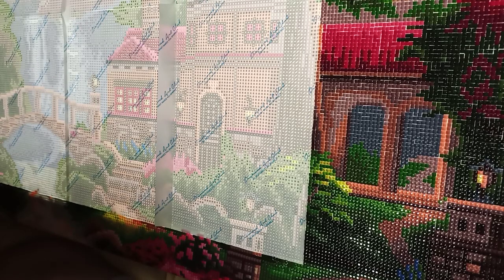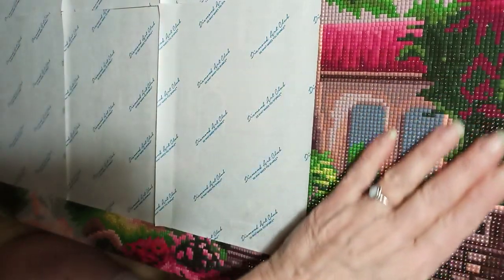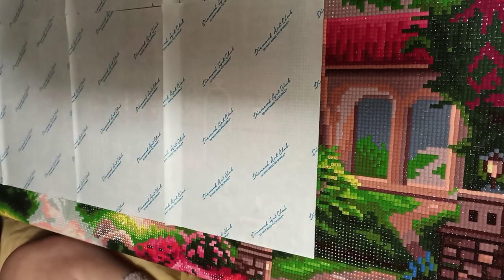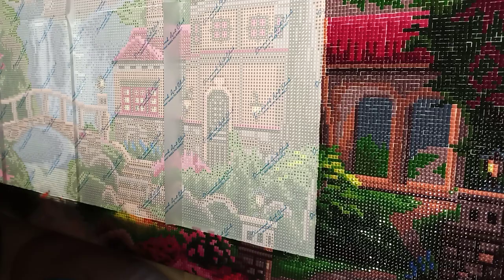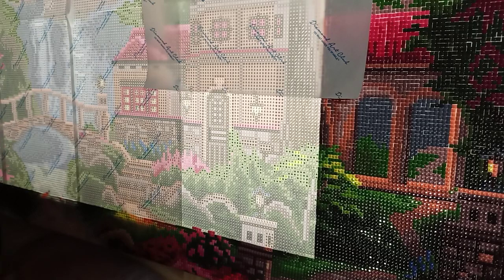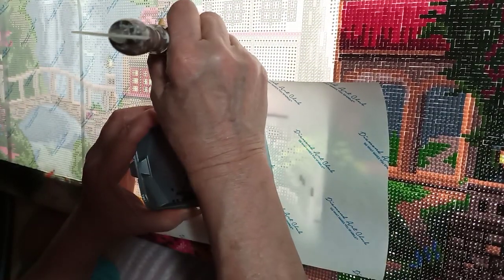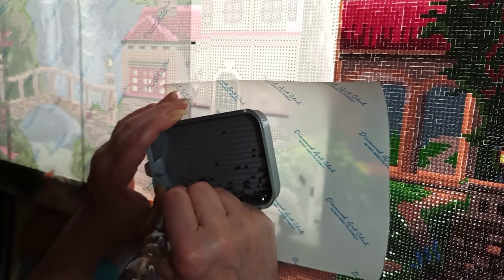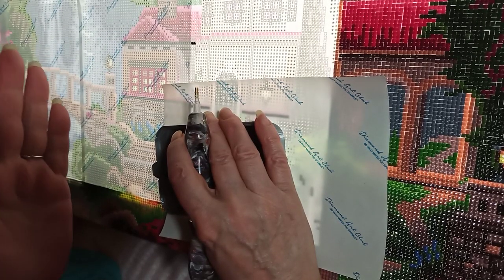Evening WIP & SIP/Enjoying this Pinson!!!!!!!/Diamond Art Club.